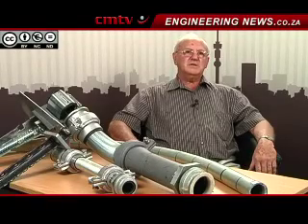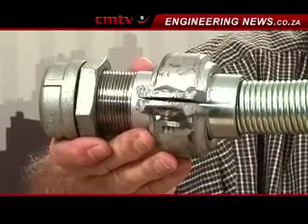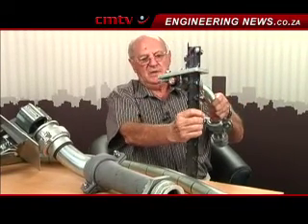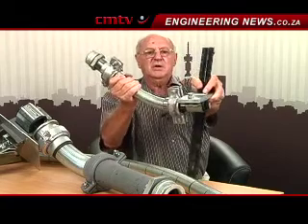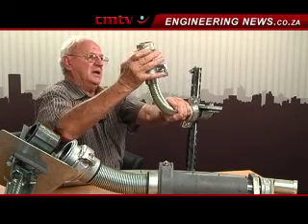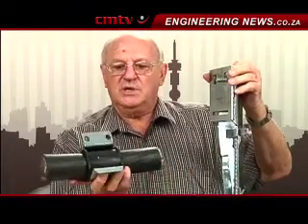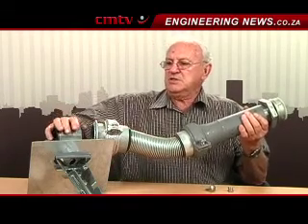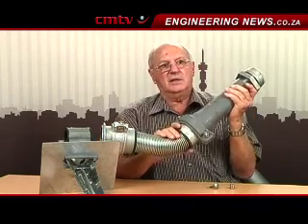Underground cable theft deterrent system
An underground cable protection system prolongs the effort required to remove or expose a cable, increasing the risk for thieves of being caught, says underground cable protection company Cable Croc lead designer Lex Harvey.